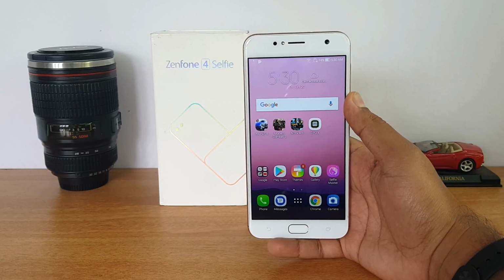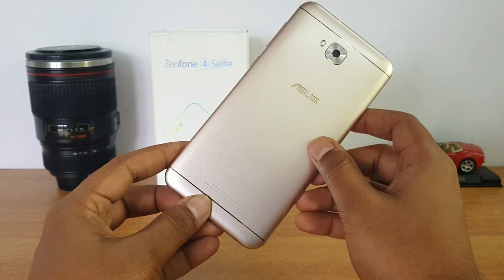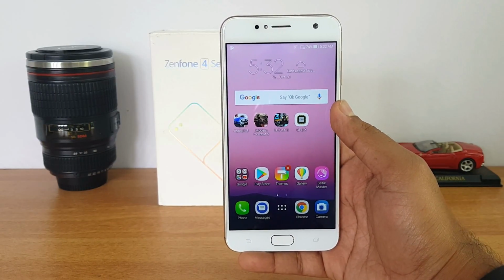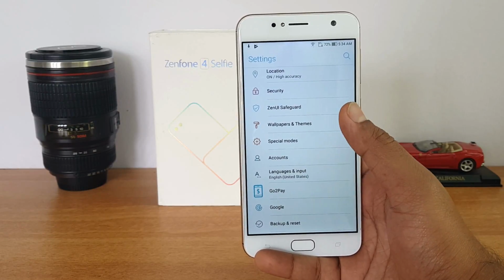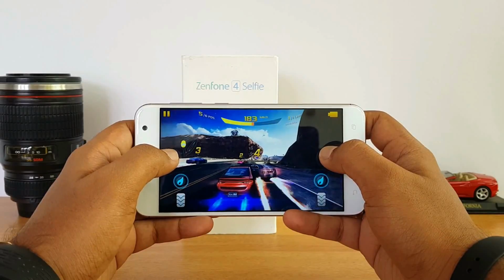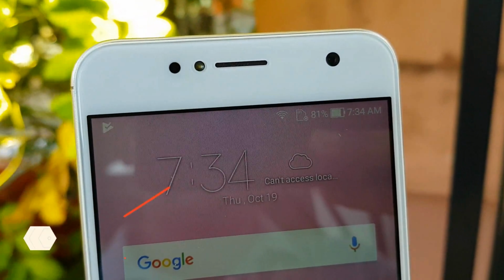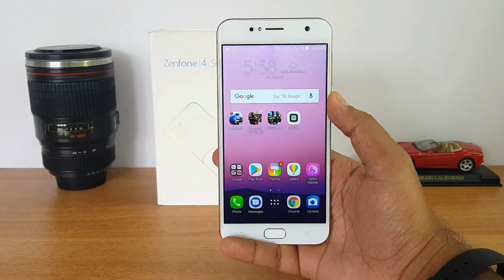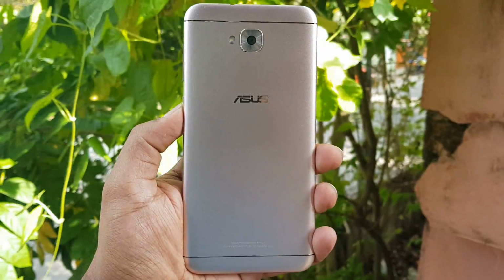ASUS Zenfone 4 Selife Review (ZB553KL) - Great Selfie Experience on budget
ASUS Zenfone 4 Selife is a budget offering in India priced Rs 9999 and here is the detailed review of the device along with pros and cons of the device.